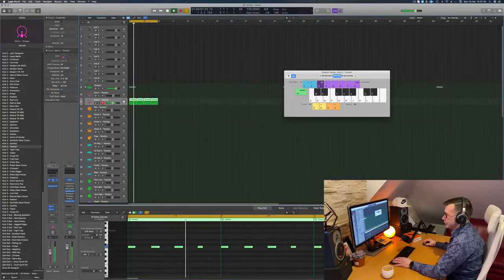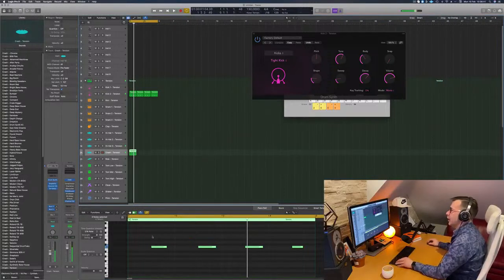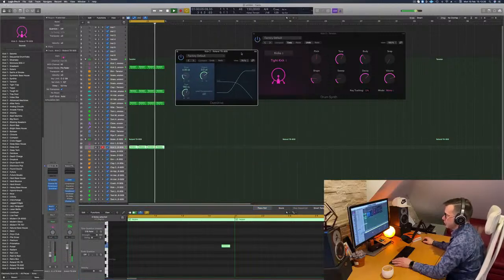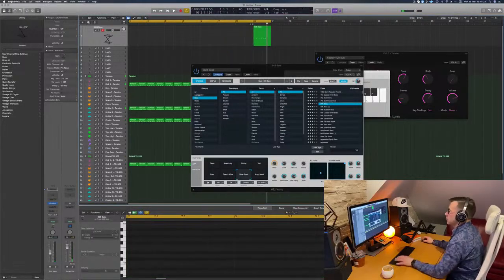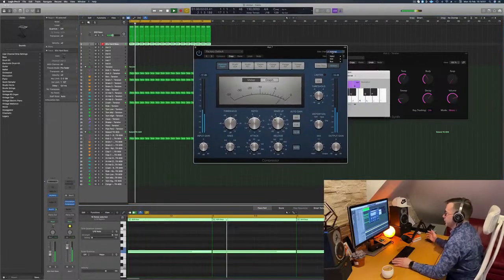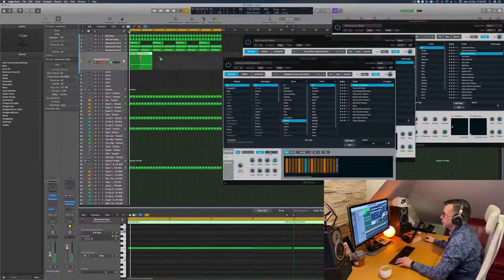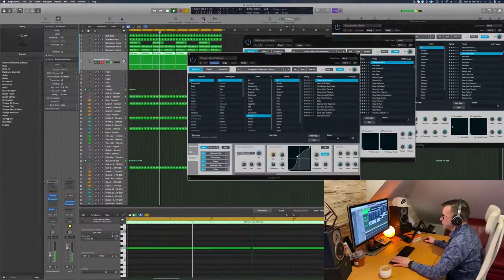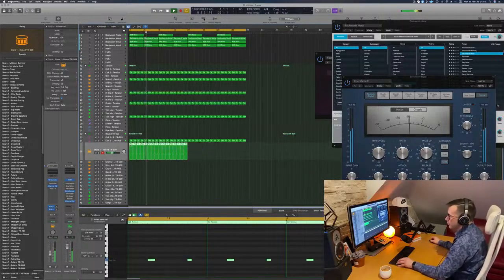How to Make Hard Techno +| Logic Pro X Template Live Electronic Music Tutorial #212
Craft Hard Techno with Logic Pro X Template!
In Episode #212 of our Live Electronic Music Tutorials, we crank up the intensity to create a hard techno track using only Logic Pro X and its internal plugins and instruments. Focusing on fewer, high-impact elements—like pounding drums, acid lines, and distortion—this session delivers the raw energy of the genre. Watch this free tutorial and download the Logic Pro X template to master music production at your own pace!
What You'll Learn:
Program and design hard-hitting techno drums

Record a bassline pattern with Alchemy

Layer bass harmonics for a fuller groove

Add modulated synth FX and metallic hits

Create an acid topline for that Berlin edge

Build a powerful hard techno track

Chapters:
0:00 How to Make Hard Techno

2:07 Programming and Designing Drums

10:35 Recording a Bassline Pattern with Alchemy

12:40 Adding Some Bass Harmonics to Complete the Groove

15:42 Adding a Modulated Synth FX

17:30 Adding Metallic Hits

22:38 Adding an Acid Topline

31:32 Final Thoughts

Hard Techno Edge: Master big-impact elements with acid and distortion.